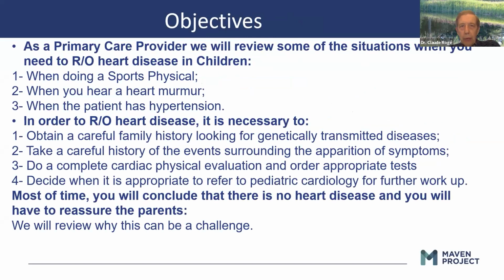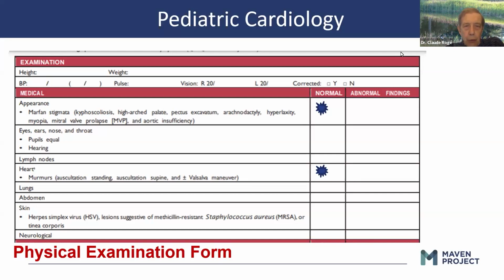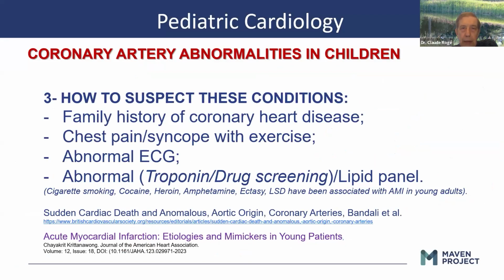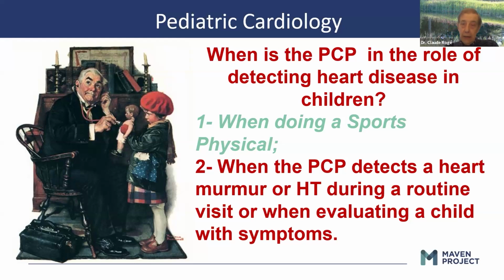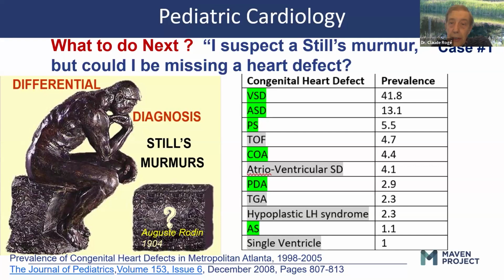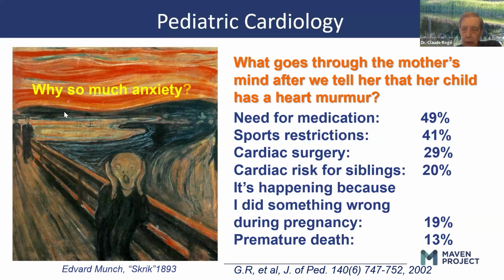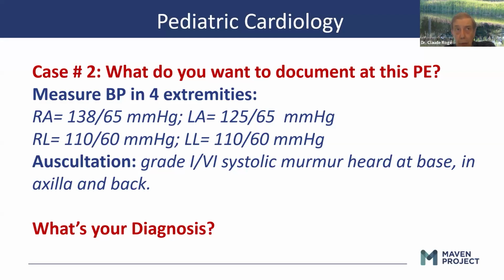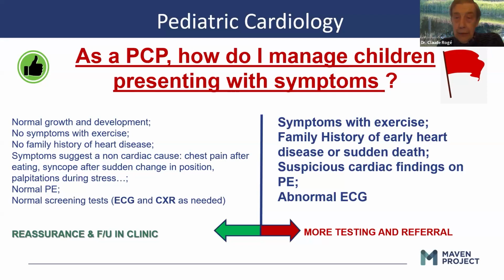How to Assess Cardiac Concerns in Children &Adolescents in Primary Care Clinics w/Dr. Rogé -11/19/24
MAVEN Project physician volunteer Dr. Claude Rogé (Cardiology, Pediatrics) presents on How to Assess Cardiac Concerns in Children and Adolescents in Primary Care Clinics